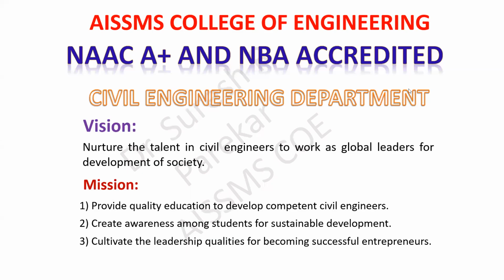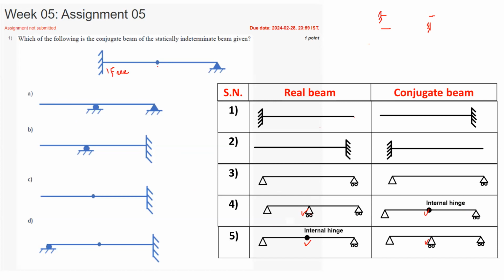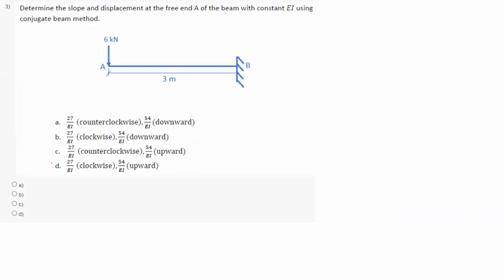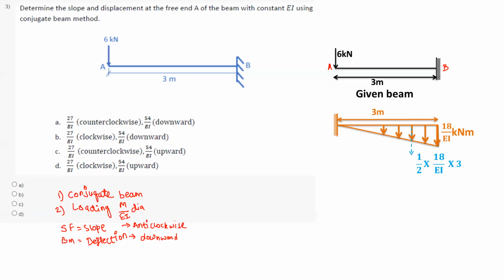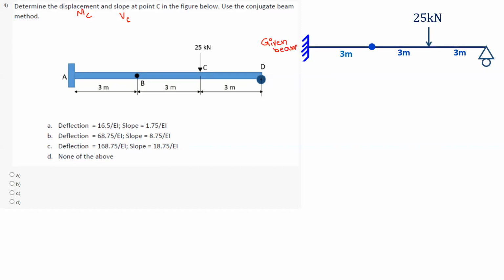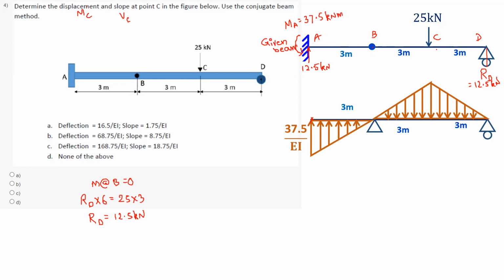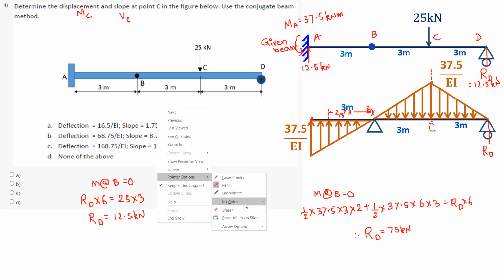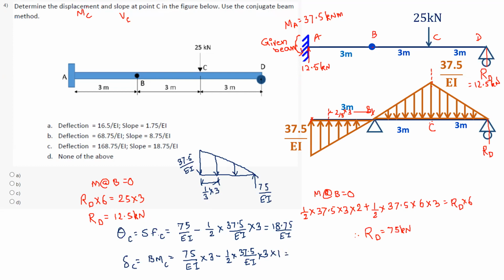Assignment 5 Part 1